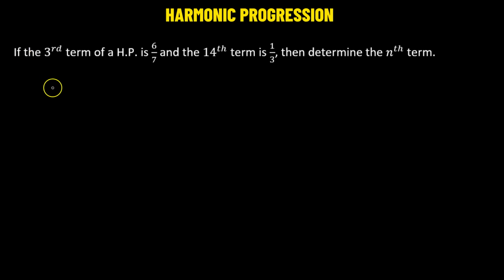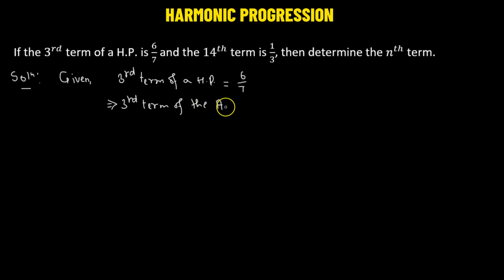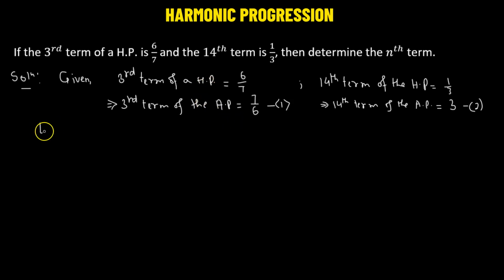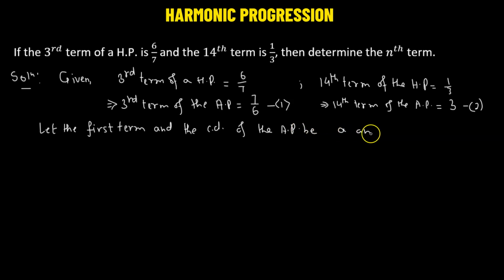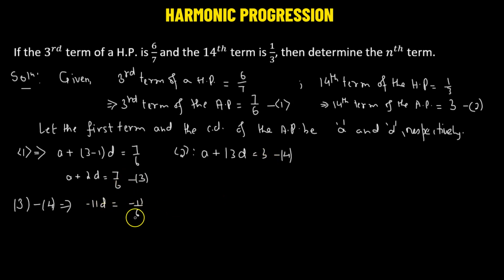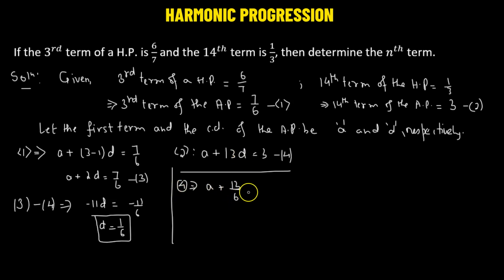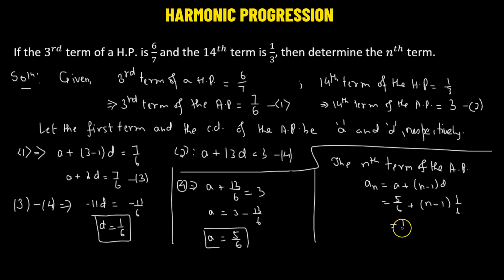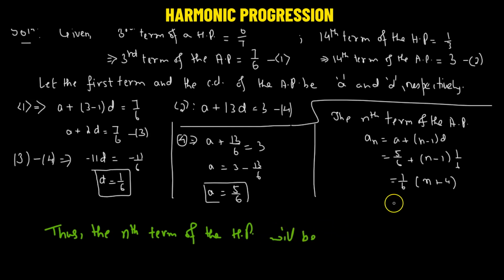1.11 | Harmonic Progression | Introduction to Harmonic Progression